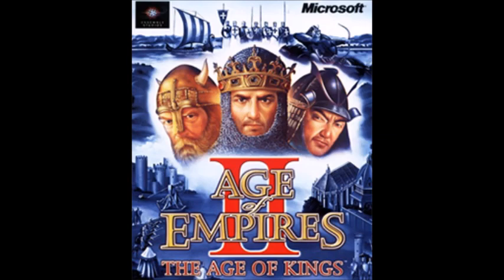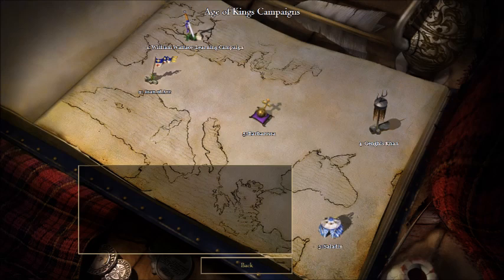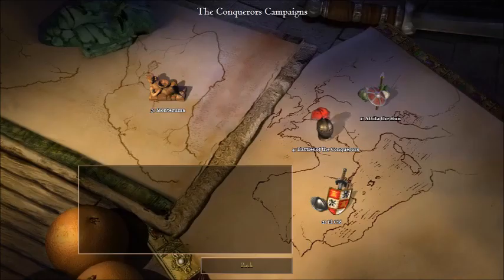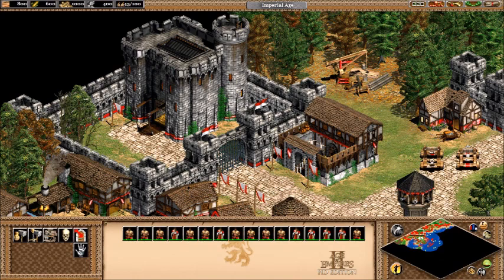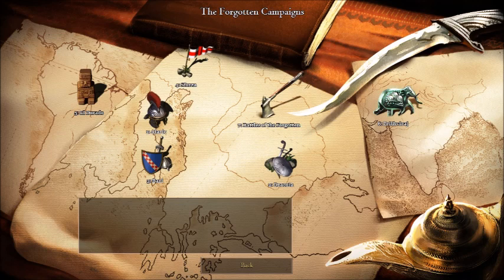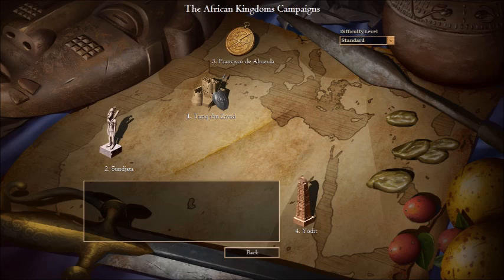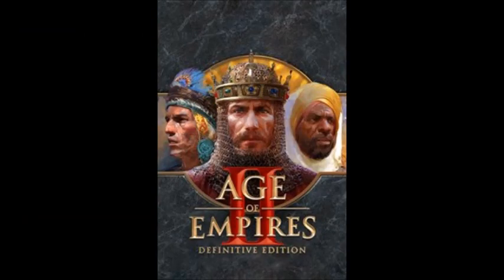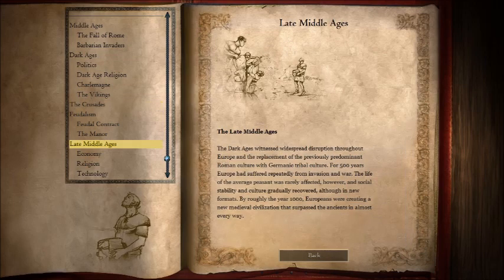Age of Empires 2, a virtual ambassador for History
After recently revisiting Age of Empires 2 (HD edition) it made me realise that this game is a cultural milestone and something that makes the discipline of History more interactive and exciting for hundreds of thousands of people. For more than 20 Years the game continues to thrive and somehow still add elements of novelty. Hope you enjoy the video.

Age of Empires 2: Definitive Edition,Age of Kings, Age of Conquerors, The African Kingdoms, The Forgotten Kingdoms, Rise of the Rajas copyright is owned by their respective owners which includes but is not limited to Xbox Game Studios. I did not make the game (or assets) and do not claim to. I do claim recording the gameplay and associated commentary.

Also credit :Photo by Engin Akyurt from Pexels